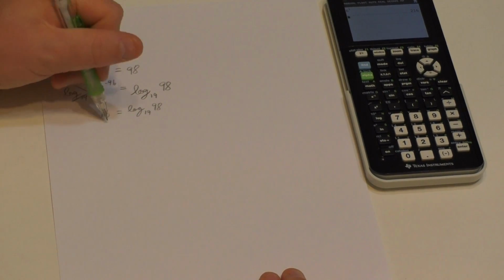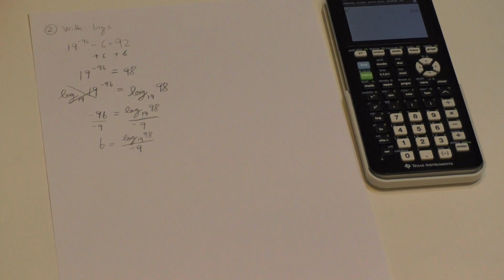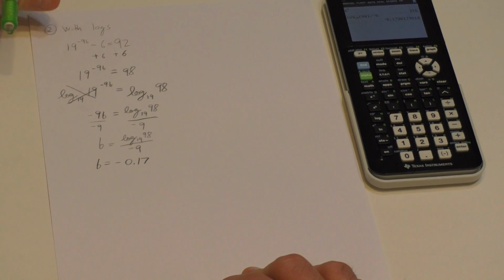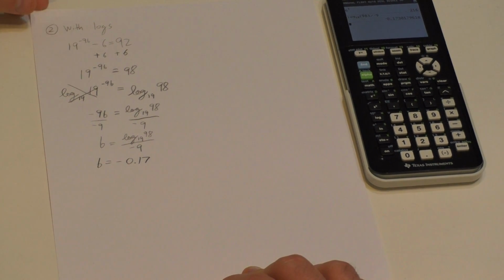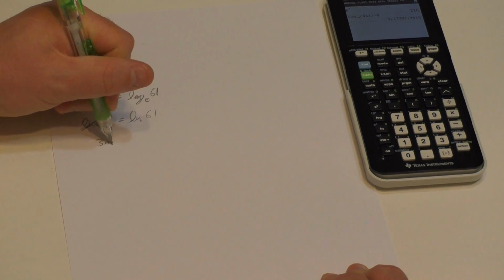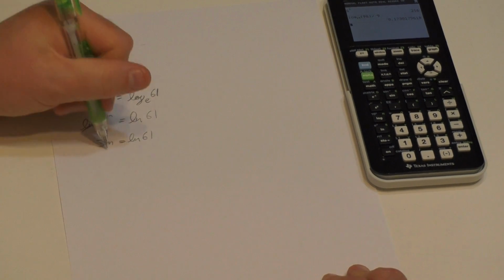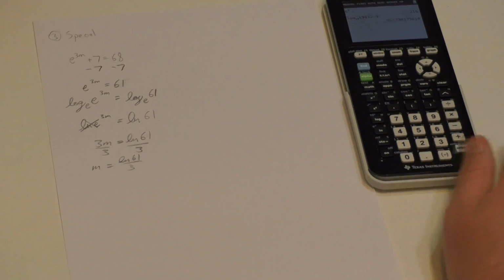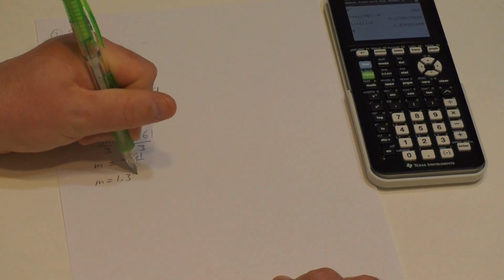Exp Equations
Description